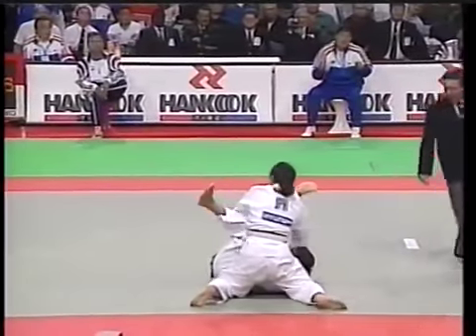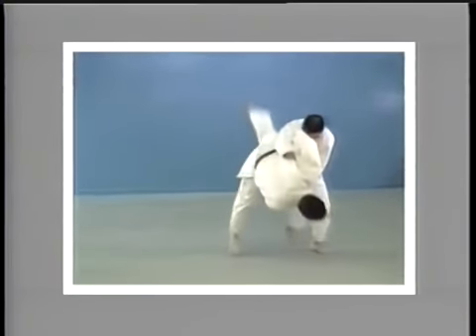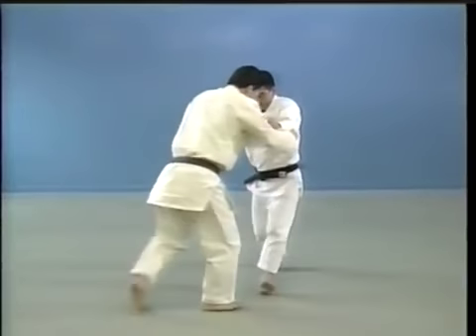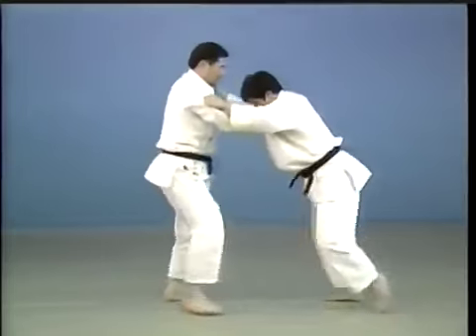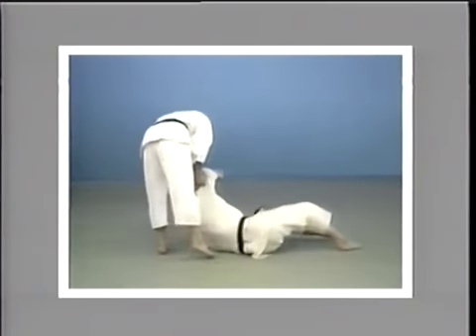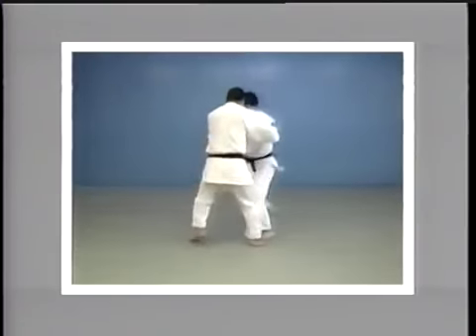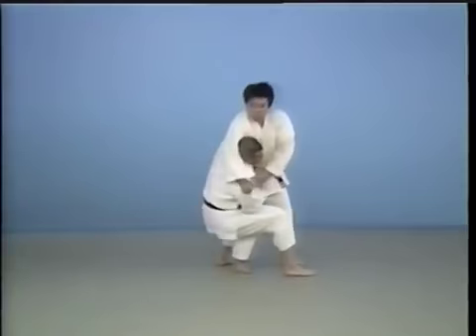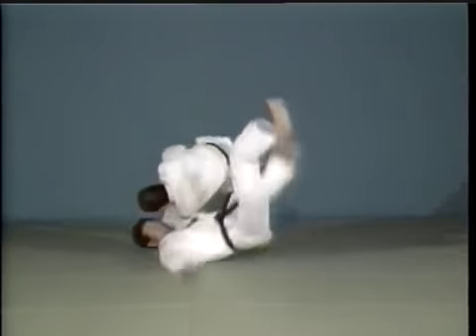Kodokan Throwing Techniques Nagewaza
Judô